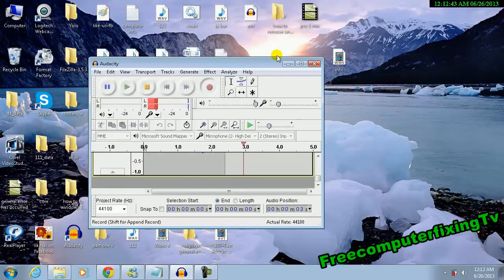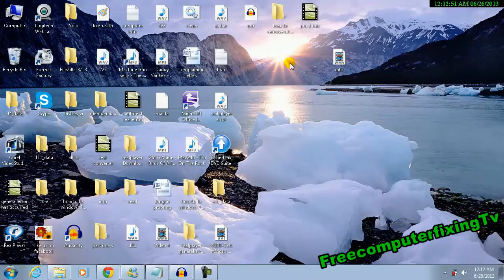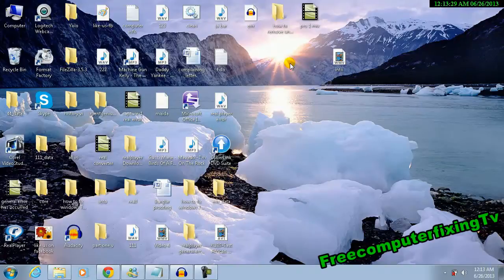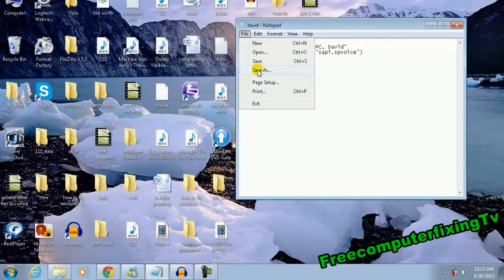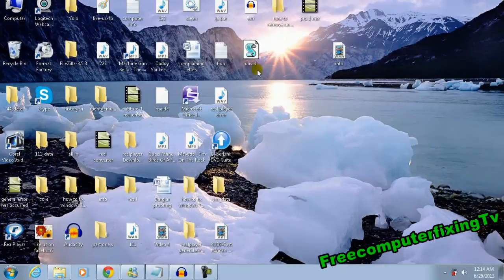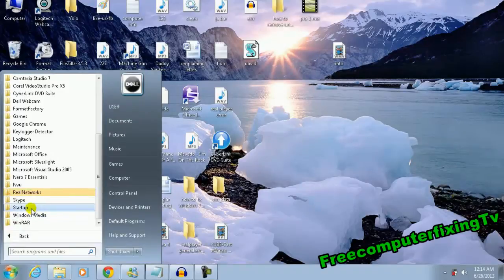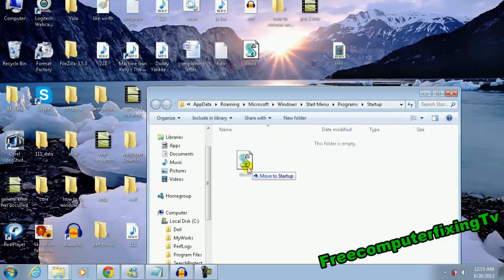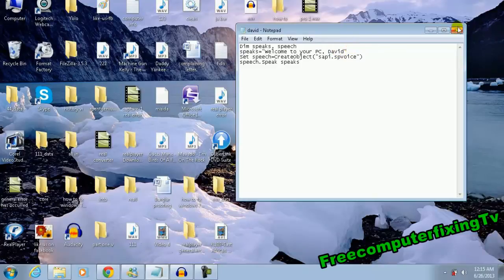how to Make Windows 7 Greet you, when you start it, with a Custom Voice Message HD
With this trick, you can make your Computer welcome you in its computerized voice. You can make your Windows based computer say "Welcome to your PC, Username."

follow the instructions given below.

1. Click on Start. Navigate to All Programs, Accessories and Notepad.
2. Copy and paste the exact code given below.

Dim speaks, speech
speaks="Welcome to your PC, Username"
Set speech=CreateObject("sapi.spvoice")
speech.Speak speaks

3. Replace Username with your own name.
4. Click on File Menu, Save As, select All Types in Save as Type option, and save the file as Welcome.vbs or "*.vbs".
5. Copy the saved file.
6. Click Start then All programs and look for Startup. Right click it and click Explore.
7. Paste the file.
Now when the next time you start your computer, Windows will welcome you in its own computerized voice.